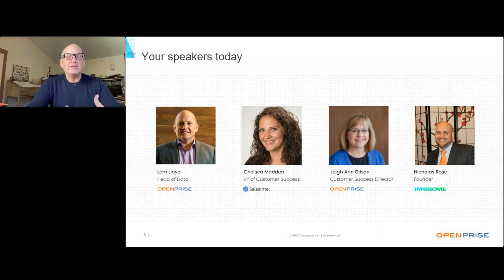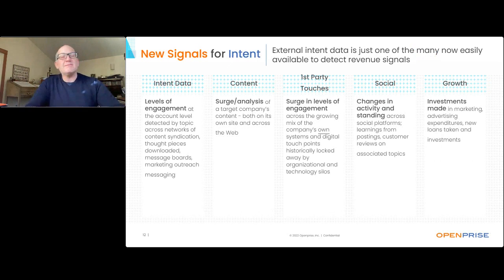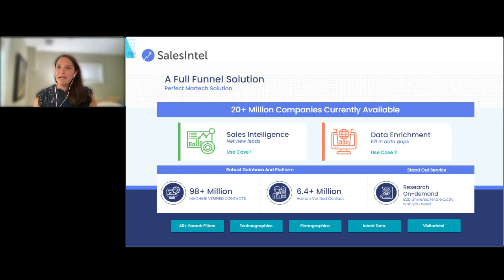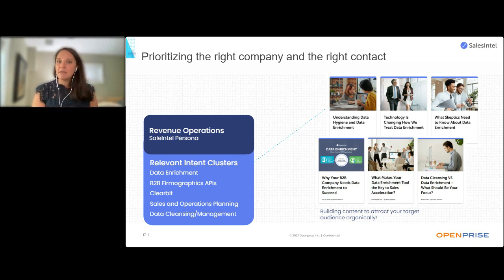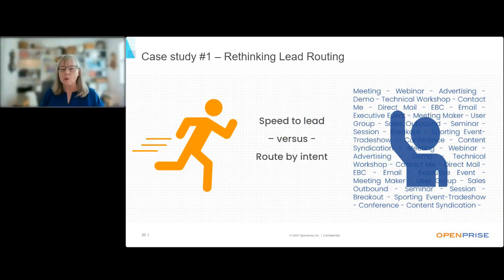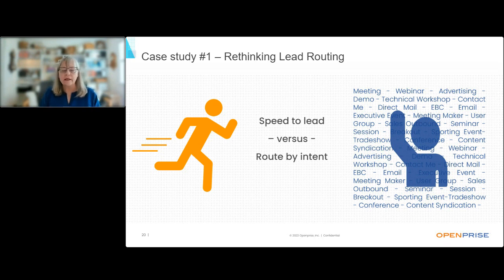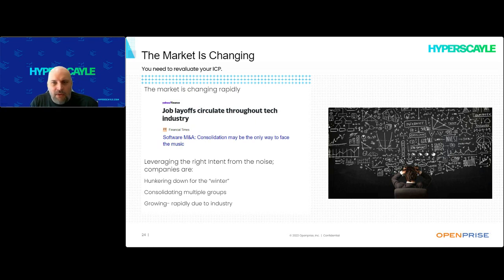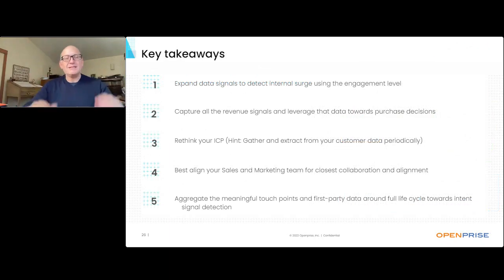Using Enrichment Data To Identify Revenue Signals For Efficient Growth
Marketing budgets are coming under pressure, causing marketers to switch from “growth at any cost” to instead focus on efficient growth. However, complex buyer journeys and the number of disconnected marketing and sales technologies makes segmenting, scoring, acquiring, and importantly, engaging and growing your existing customers a challenge.

Join our next “Using Enrichment Data To Identify Revenue Signals For Efficient Growth” session, where Openprise’s Lem Lloyd, Head of Data, will help you cut through the complexity as they dive into the growing importance of using the full funnel of revenue signals at your disposal, including intent, enrichment and engagement data to provide better personalization and targeting strategies for customers.

During the session, you’ll learn why you should:
● Move beyond basic demographic and firmographic data to incorporate behavioral and intent signals;
● Align your martech stacks for full-funnel visibility;
● Use top technologies to better analyze and act on intent signals;
● Apply AI and other data for actionable lead scoring programs and deal prioritization; and
● Understand which campaigns and tactics are really connecting with target buyers using reporting and behavioral insights.